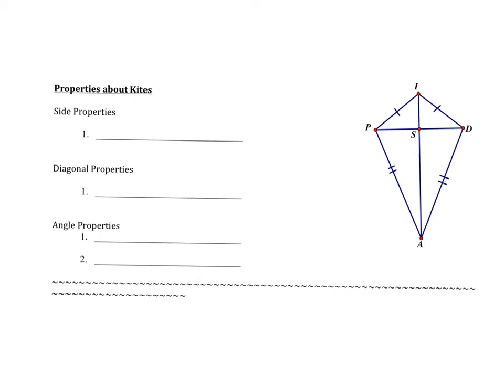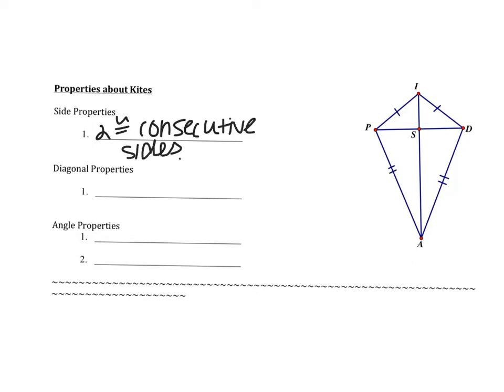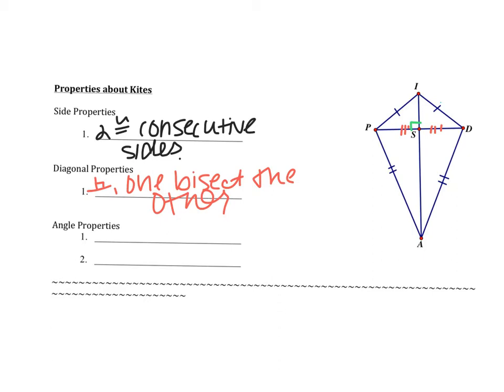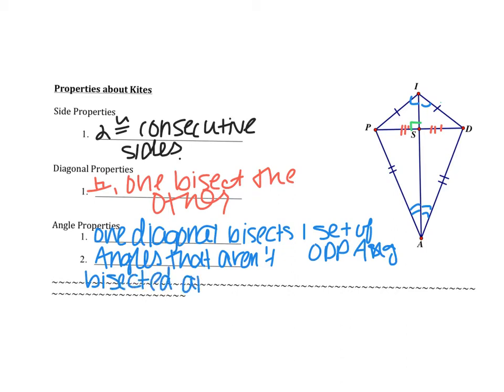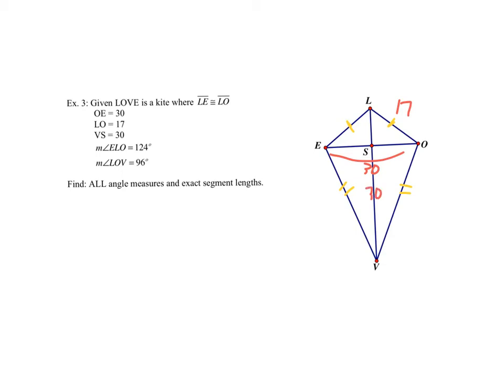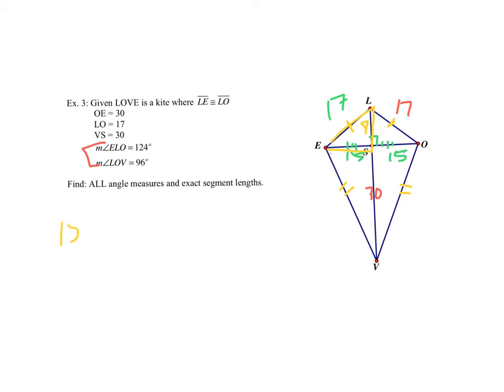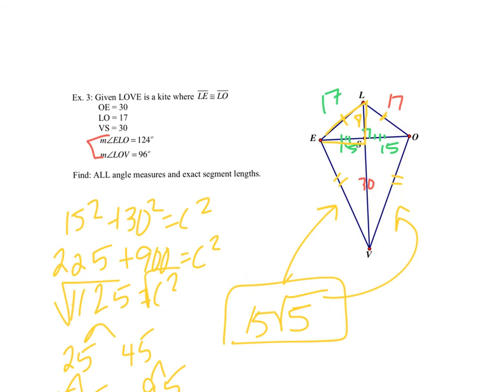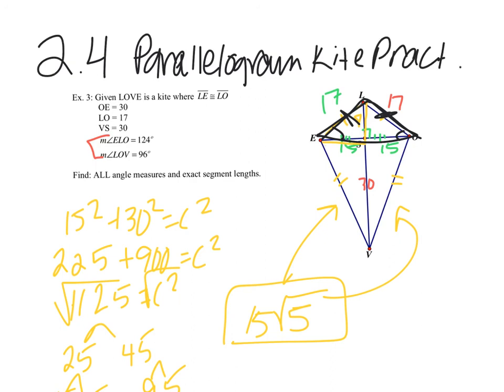Whiteboard 12.4 notes kites